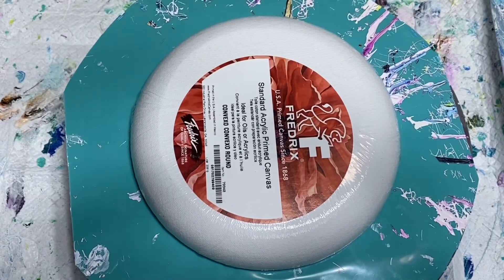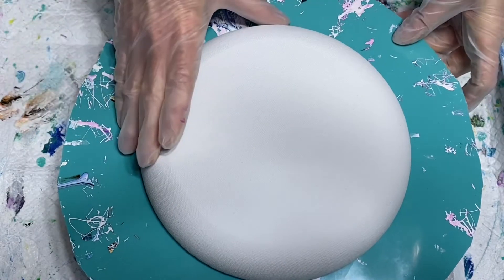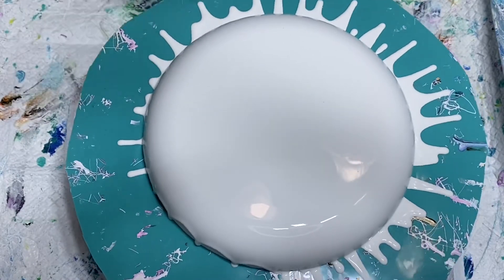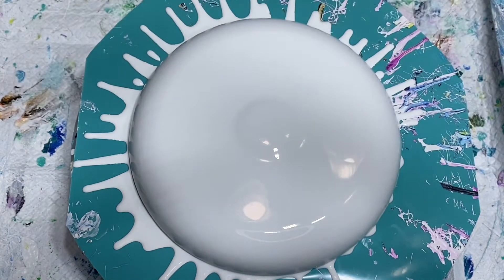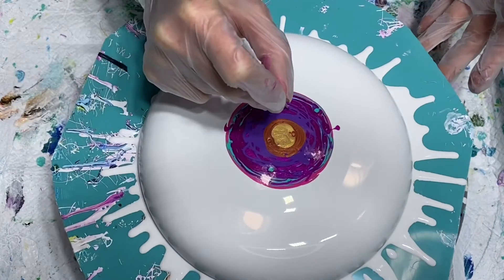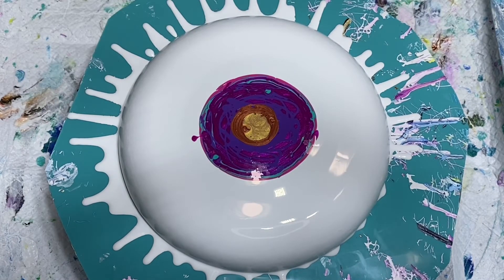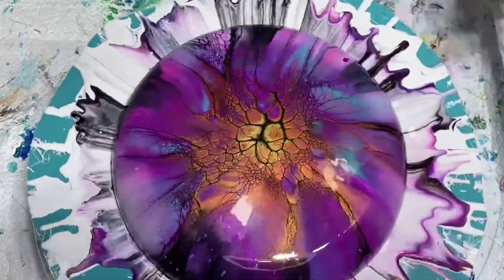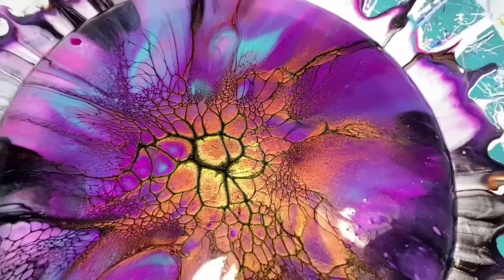#39 AMAZING Colors / Fluid Art Bloom Technique / Paint Pour on a Convexo Canvas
My First time using a convexo canvas! What do you think of this one?!?
😃 Thanks for joining me everyone! The purpose of my videos is to inspire YOU! I hope by me creating and sharing my videos that I can be of some help to you. I LOVE what I do and I believe it shows in my work. I will do my best to assist you

For this pour I used an 8" convexo canvas. I also used acrylic paints and some beautiful pigments from Colour Arte.  I mix these with my pouring medium that I show you how to make in this video:

The colors I used here are:
Liquitex Basics Bright Aqua Green
Primary Elements Ginger Flower
Artists Loft Copper
Artists Loft Light Magenta
DecoArt Metallic Extreme Sheen 24K Gold

My cell activator used in this video was a mix of 1 Tblsp Water, 1 Tblsp of paint
(Oxide Black by Amsterdam) and 2 pipettes of Liquitex Basics ink

The white base paint I used is by Colorplace. It is a satin interior/exterior house paint mixed with GAC800 and water to get to my desired consistency  (I made a bigger batch so I mixed approx 4c paint to 1/4c GAC800 plus some water)

You can find my art for sale on my
and you may also come follow Pizazz Studios on these social media accounts:

I truly appreciate any and all donations in hopes you appreciate the video along with the time and effort that went into creating it. All donations assist me in creating more art and more videos.

Lori
Pizazz Studios